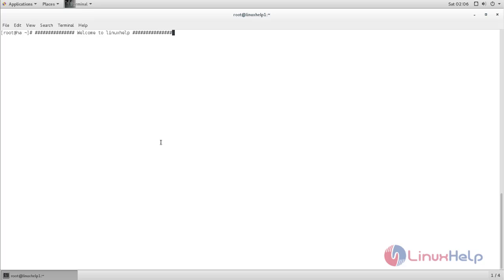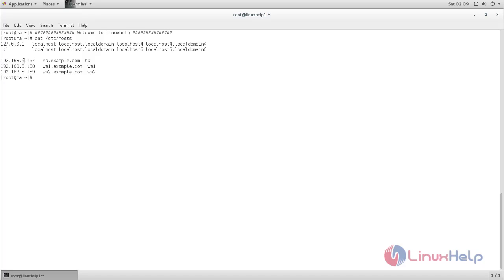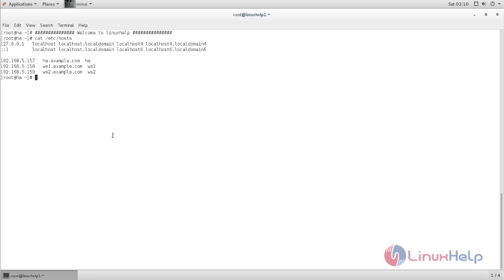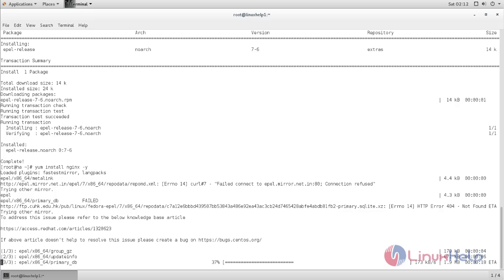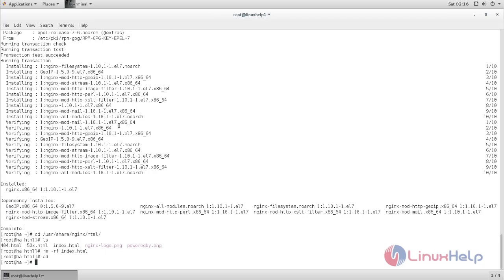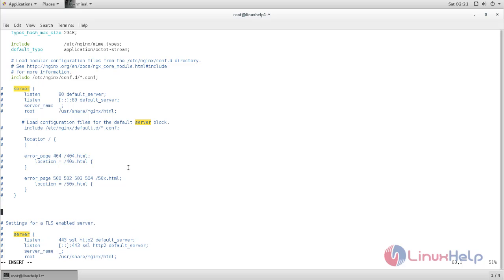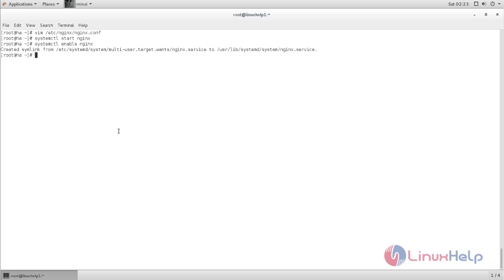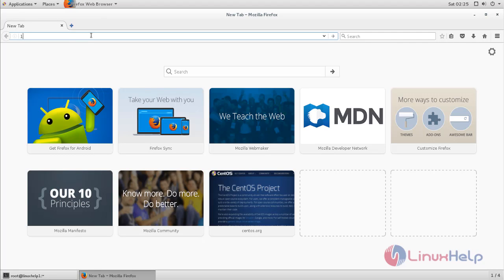How to configure Nginx Load Balancer in CentOS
This video explains configuration of Nginx as Load Balancer in CentOS - It is an open source high performance web server that acts as Load Balancer in order to distribute incoming traffic around virtual private servers.